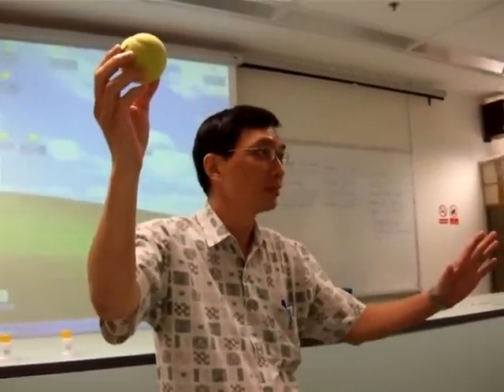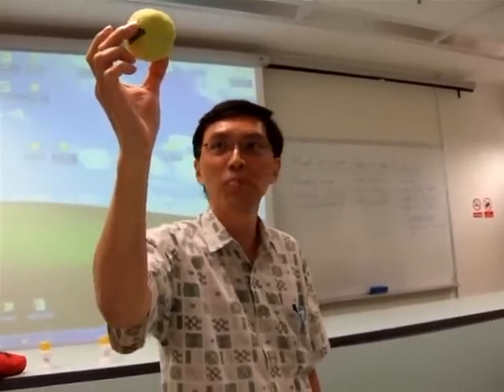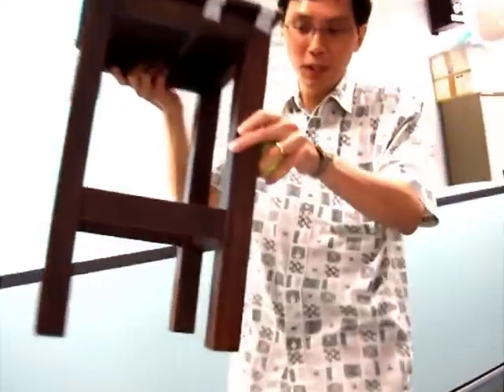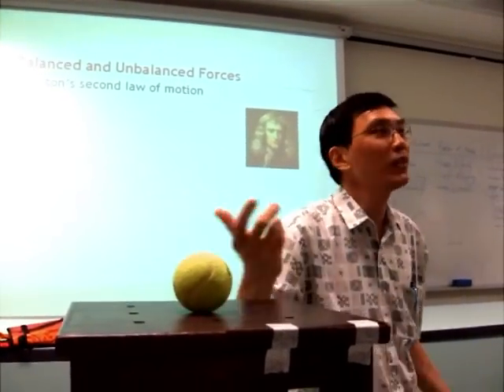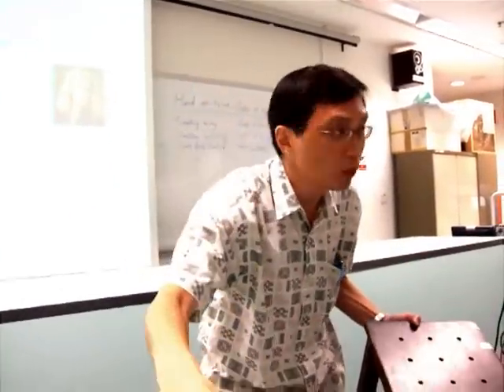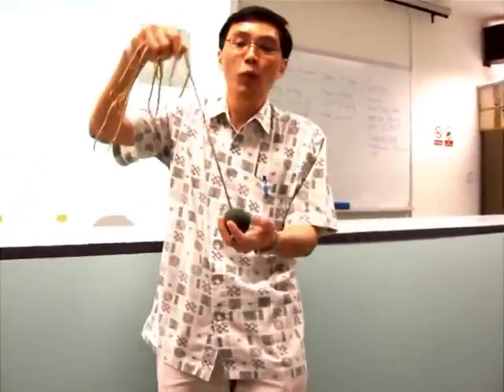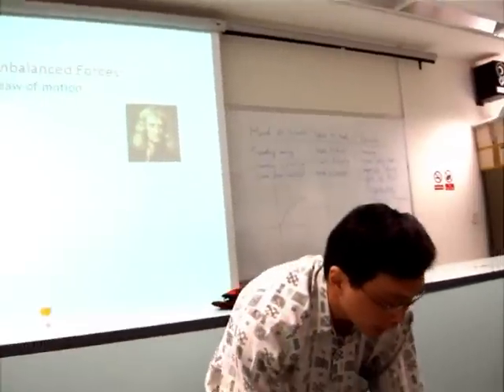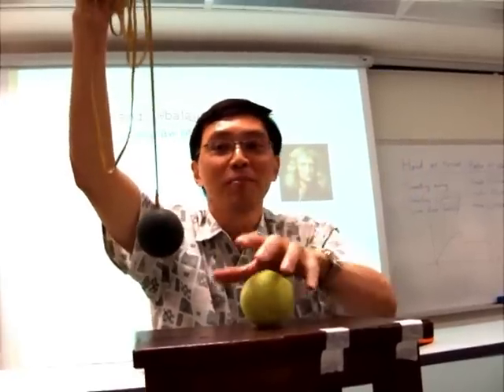Balanced Forces - by Emerson Foo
Emerson Foo demonstrates how he is able to keep a tennis ball at rest.